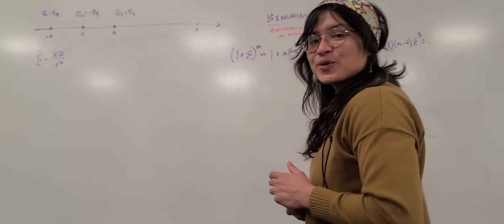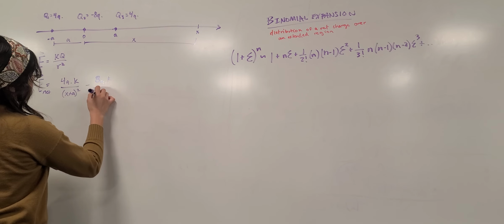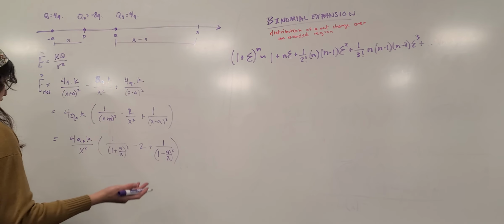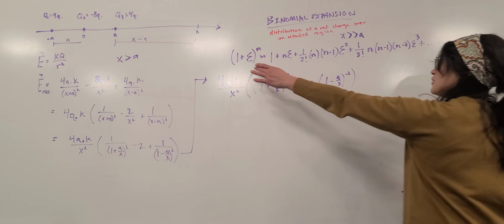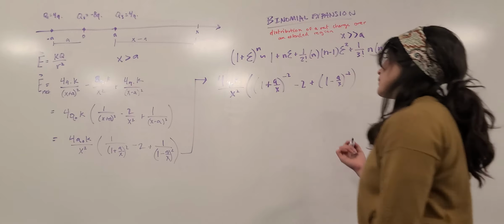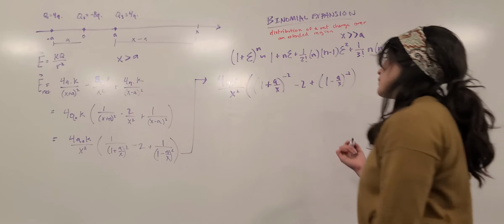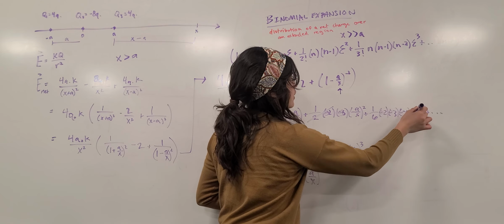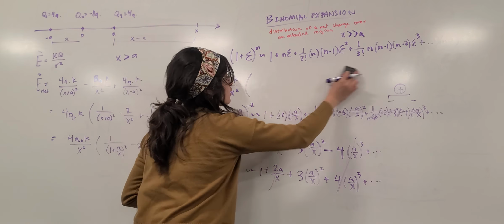Binomial Expansion for a Quadrupole Moment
Working out the far field behavior of 3 side-by-side point charges.